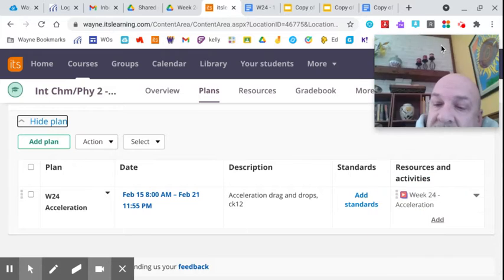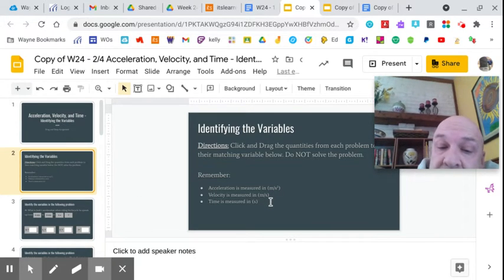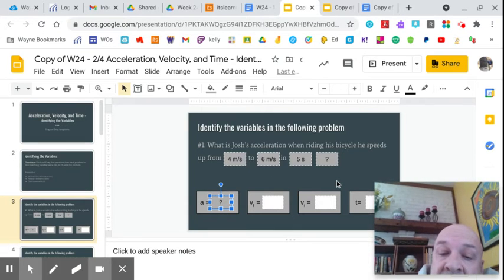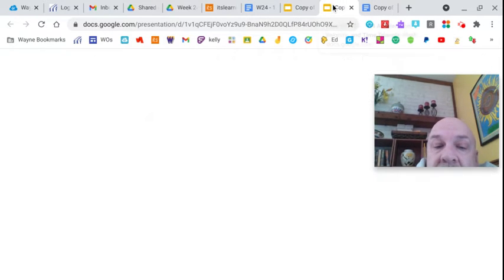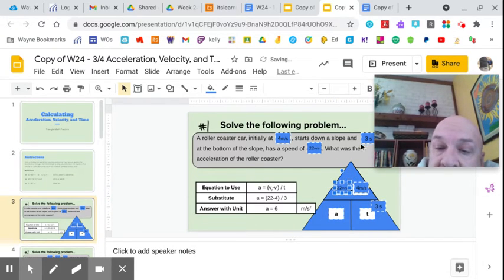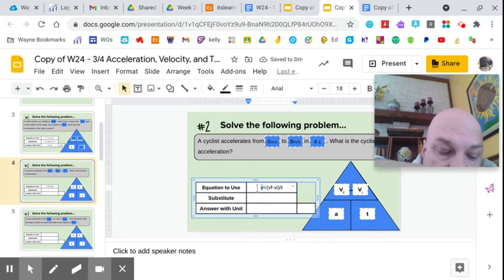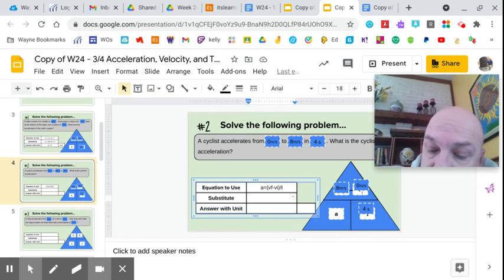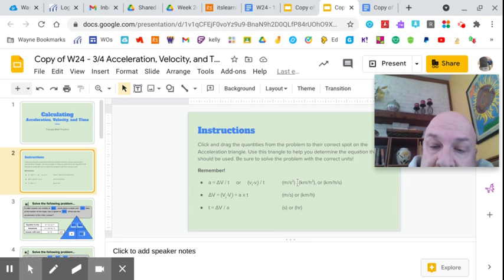W24 Feb15-19 video instructions